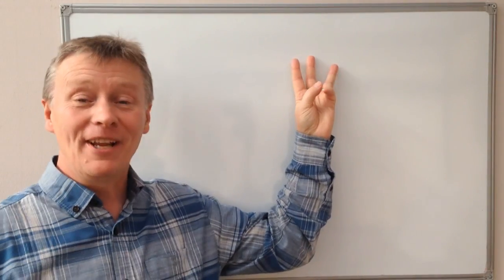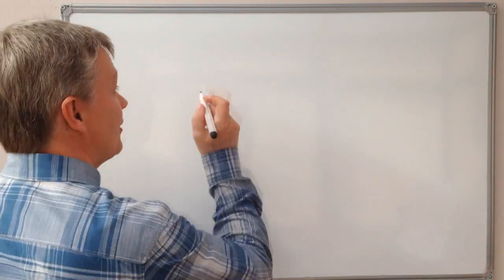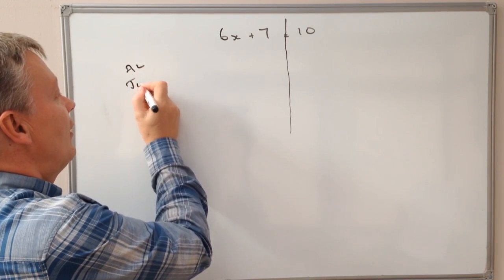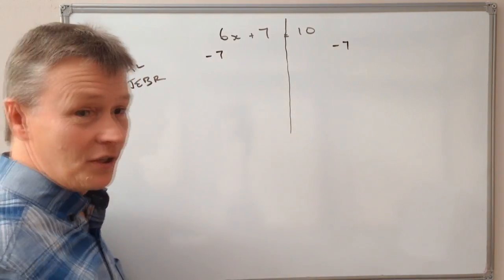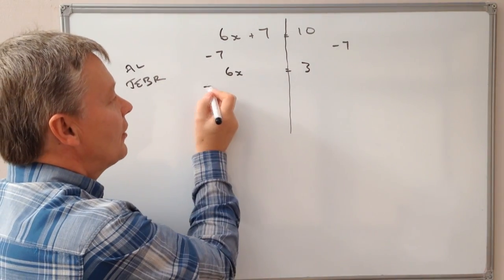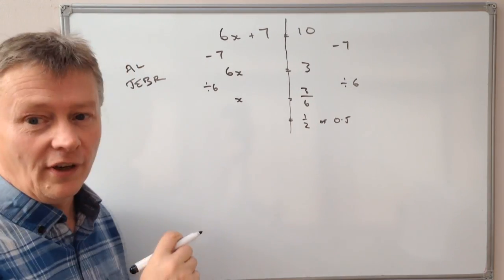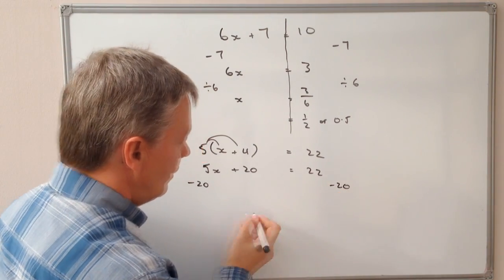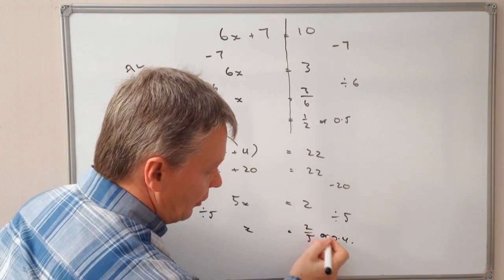3 Minute Math - Solving linear equations introduction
This is a quick 3 minute reminder video, on solving linear equations, and is just to give a few hints / tips. Please search the channel if you need more details, there's loads of videos in each of the playlists.